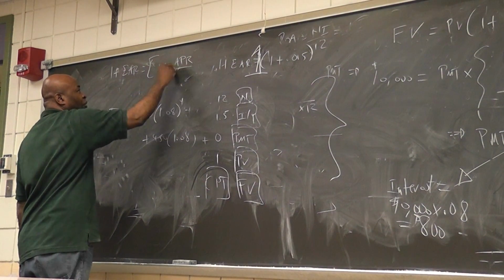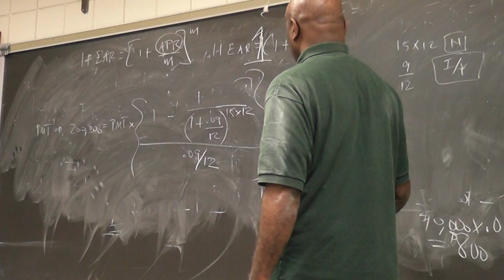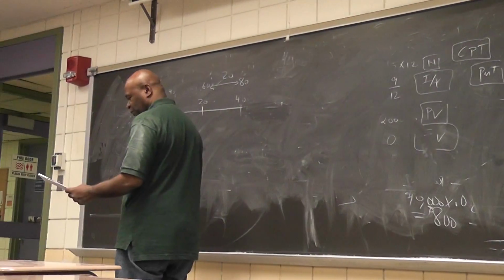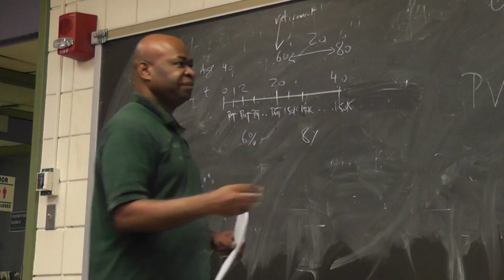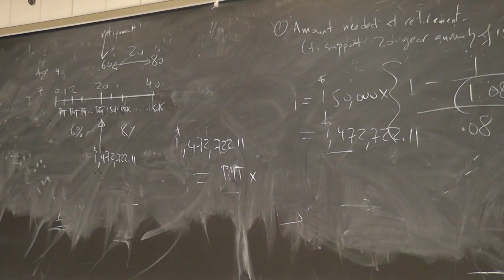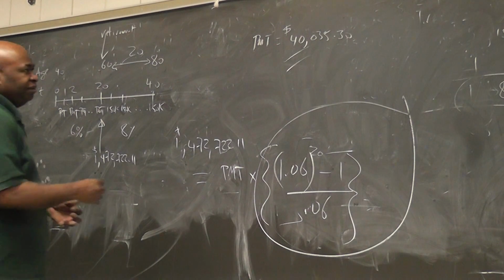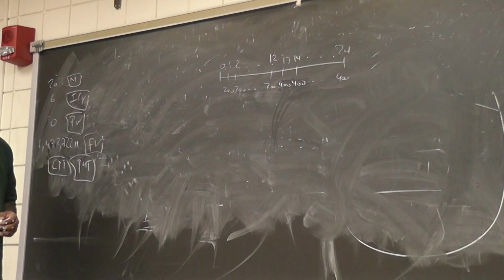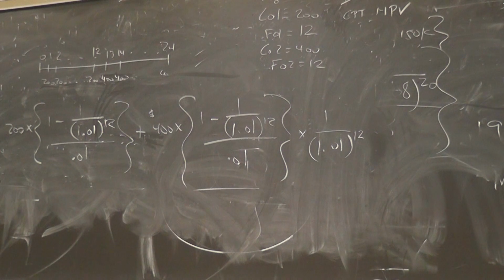MBA AF 620 Midterm Review #7